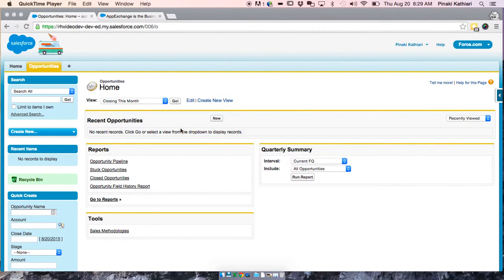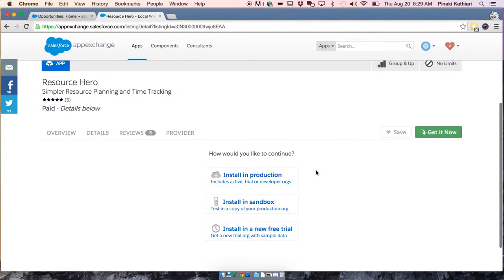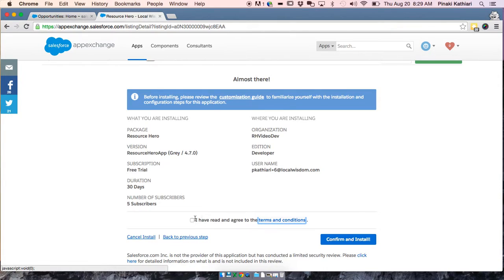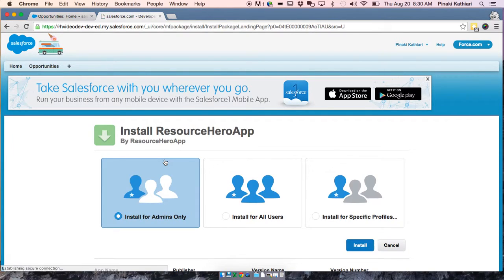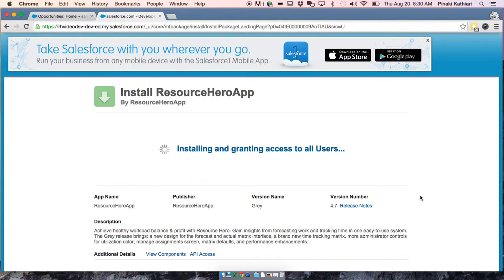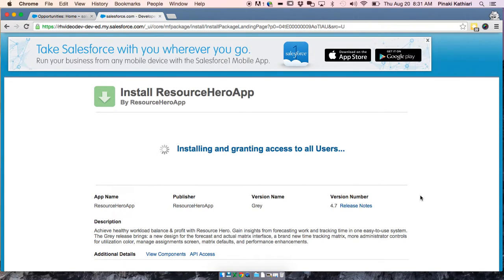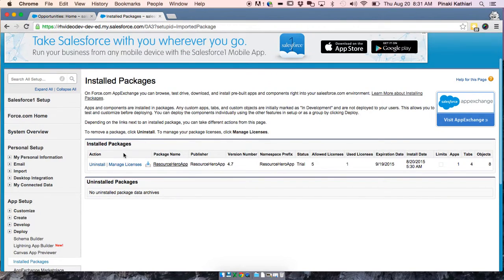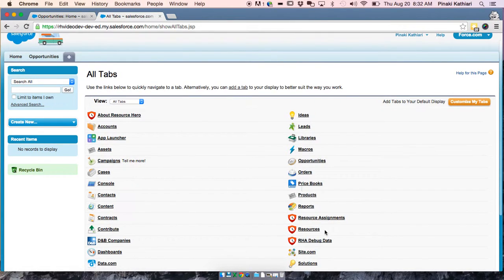Installing Resource Hero on Salesforce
Installing Resource Hero is quite easy. This support video will walk you through the steps to install Resource Hero on your Salesforce production or sandbox environment.